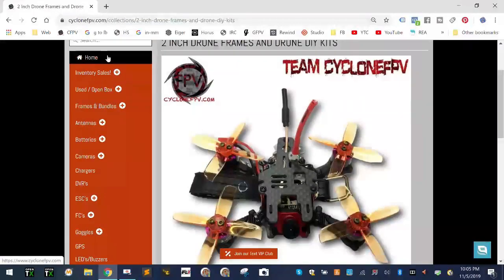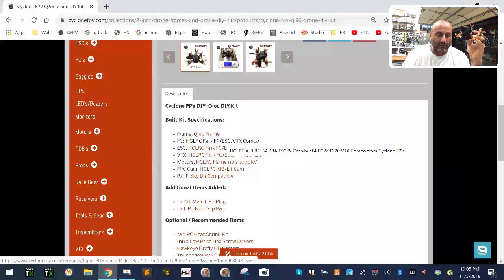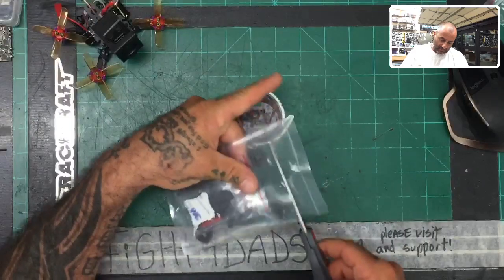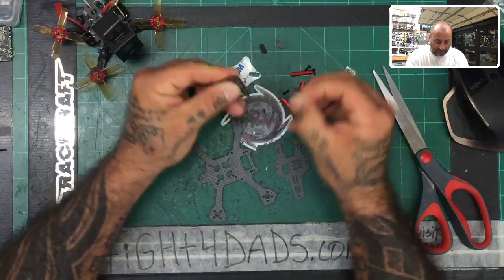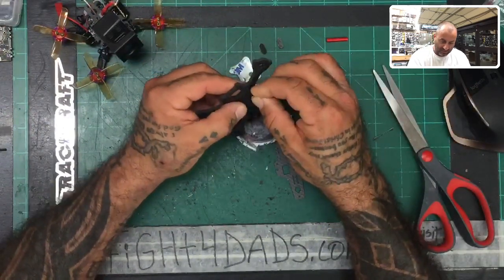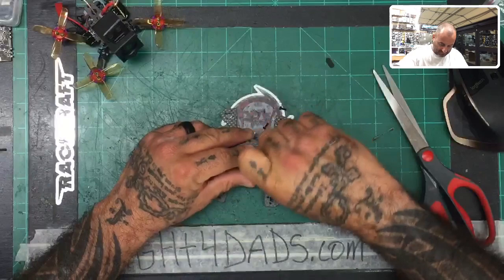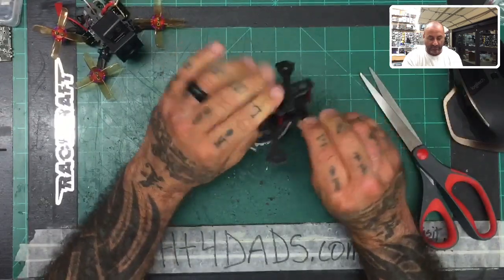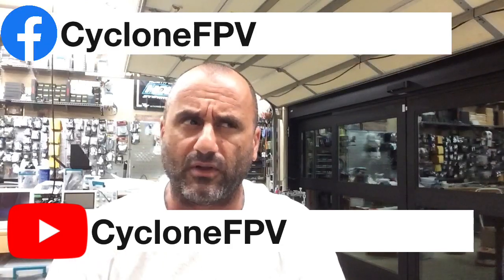Qi96 2 inch DIY Drone Kit Part 1 Frame Assembly from Cyclone FPV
This video covers step one of the build process for the new Cyclone FPV DIY Qi96 2 inch Drone Kit. The link is here as well:

Sincerely,

Tarek Maalouf
“RitalinFPV”
Work Mule
CycloneFPV.com